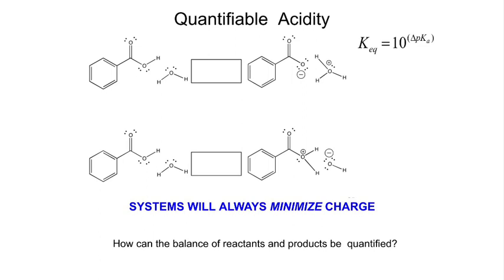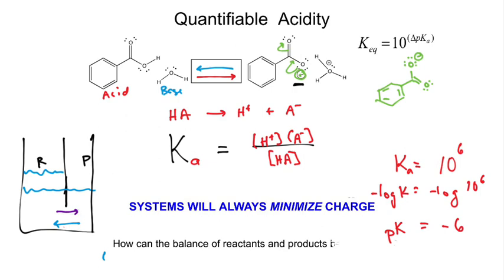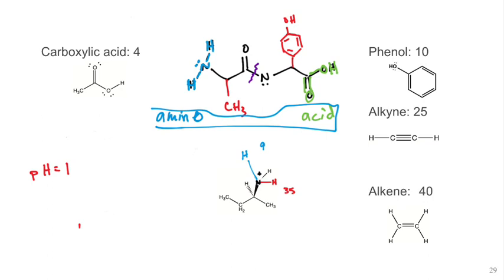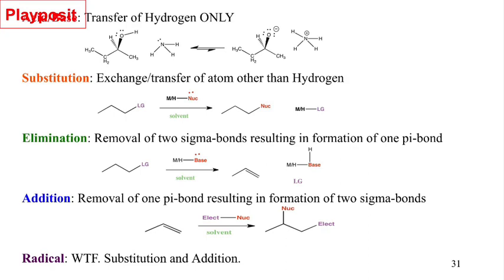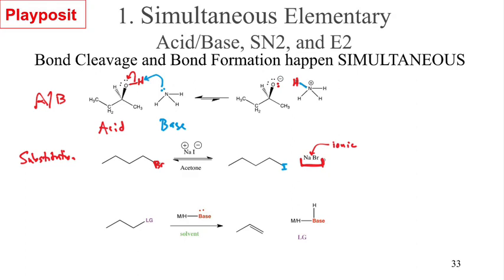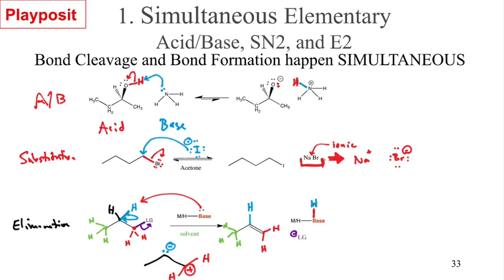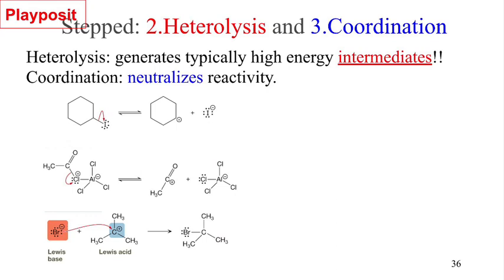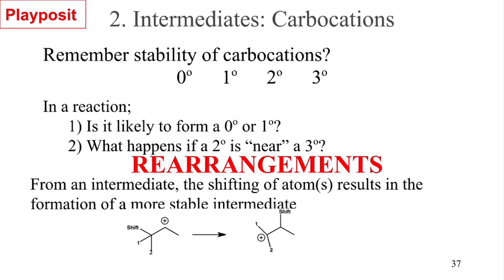chm230 day16 reactionmechdetail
going through reaction mechanism steps and addressing the details therein.